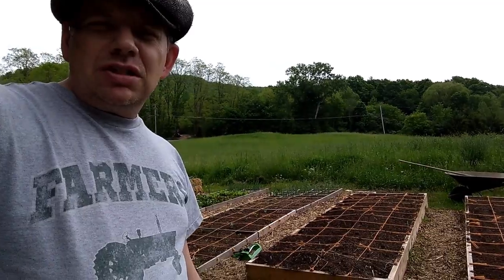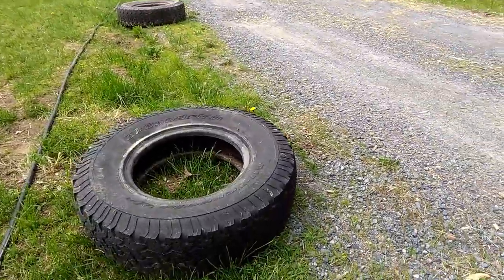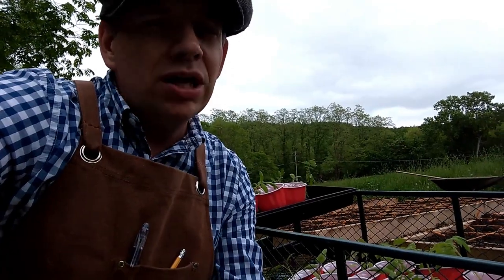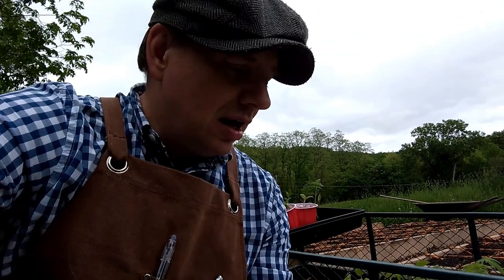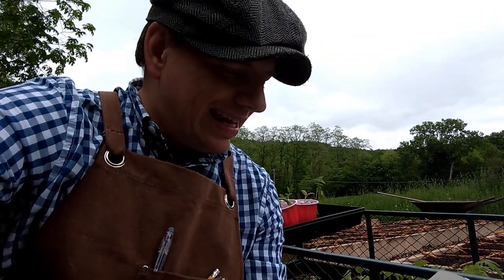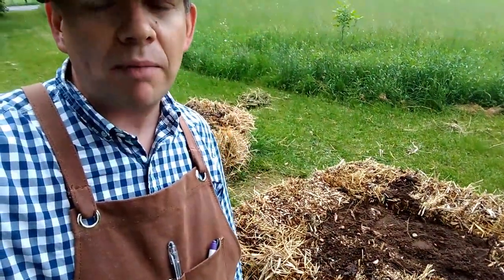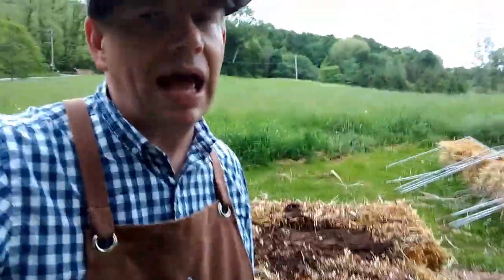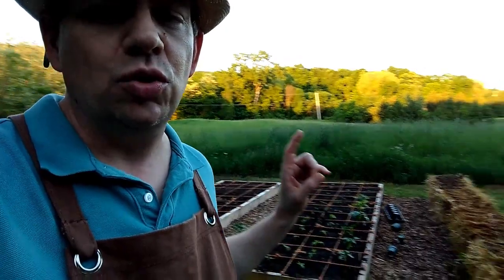Raised Beds Are Almost Fully Planted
In this episode I share the progress we have made planting our raised bed garden.  We use the square foot method.  This was filmed over Memorial Day Weekend 2018 which is when many people in our area put in the bulk of their gardens.